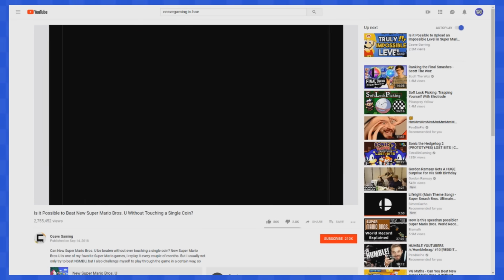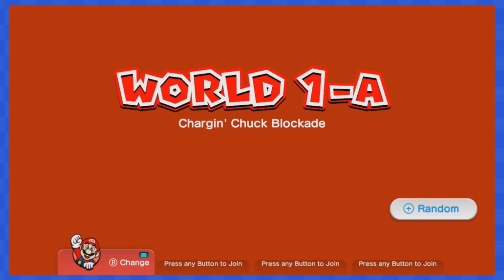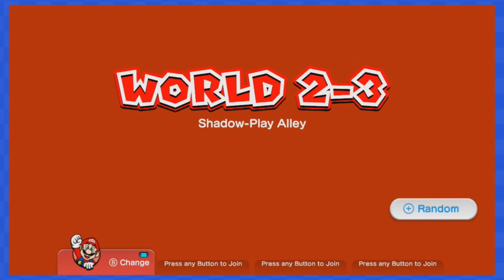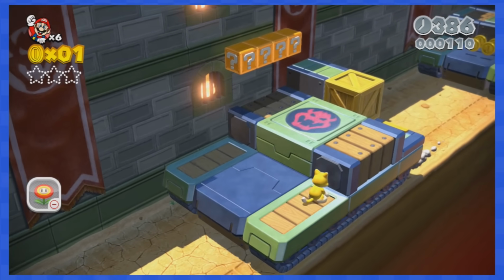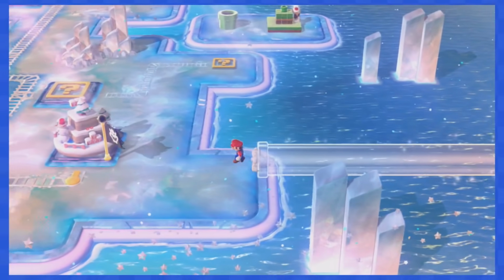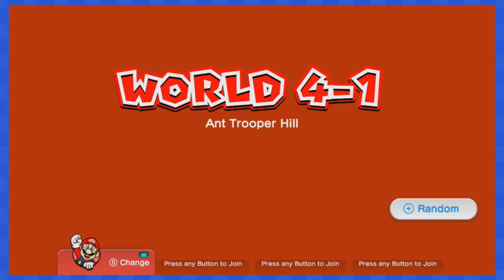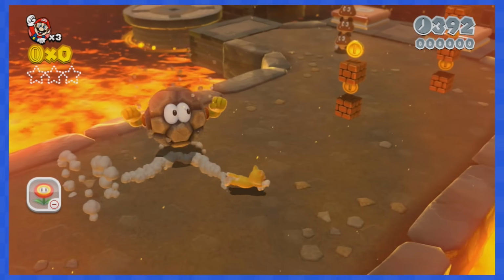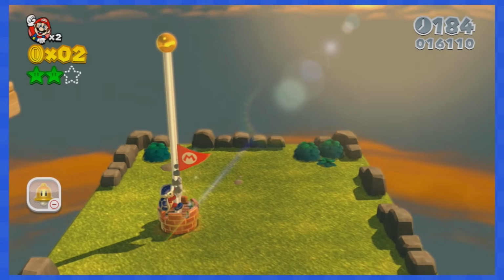Is it possible to beat Super Mario 3D World without touching a single coin?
Can Super Mario 3D World be beat without ever touching nor collecting a single coin? I've watched Ceave's Gaming's video where he shows how to beat New Super Mario Bros. U without collecting coins and it gave me the idea of actually trying this for Super Mario 3D World for the Wii U, as it's one of my favorite and most played Mario game of all time. This video will show you the struggles that I encountered and will finally answer the question : Is it possible to beat Super Mario 3D World Without Touching a Single Coin?

🎶 Music Used 🎶
🎵 Super Mario 3D World Original Sound Track
🎵 Title
🎵 Captain Toad's Fiery Finale
🎵 Lucky House
🎵 World Mushroom
🎵 Super Bell Hill
🎵 Plunging Falls
🎵 Bowser's Lava Lake Keep
🎵 Conkdor Canyon
🎵 Underground Cave
🎵 The Bullet Bill Brigade
🎵 Lava Lake
🎵 Snowball Park
🎵 Athletic
🎵 Mount Must Dash
🎵 Hisstocrat
🎵 Piranha Creeper Creek
🎵 Beep Block Skyway
🎵 Mystery House Melee
🎵 Fort Fire Bros.
🎵 Sunshine Seaside
🎵 Switch Scramble Circus
🎵 Sprawling Savannah